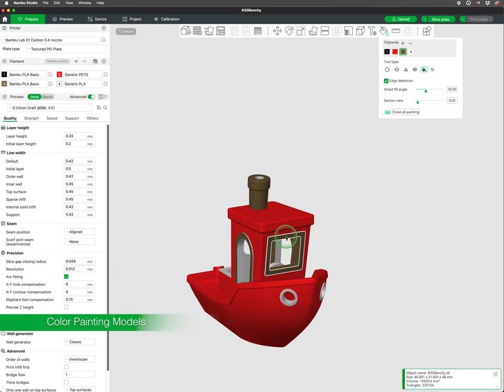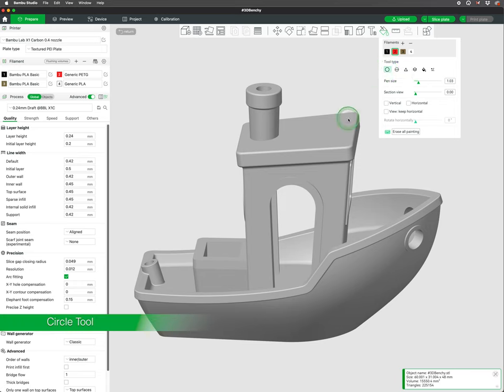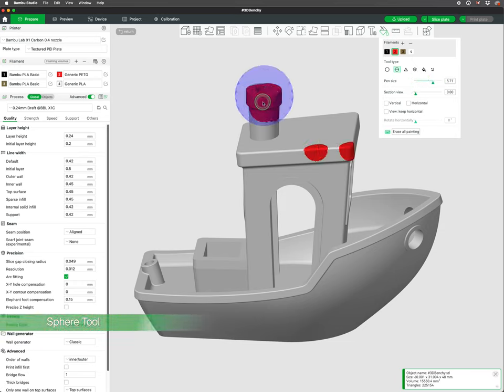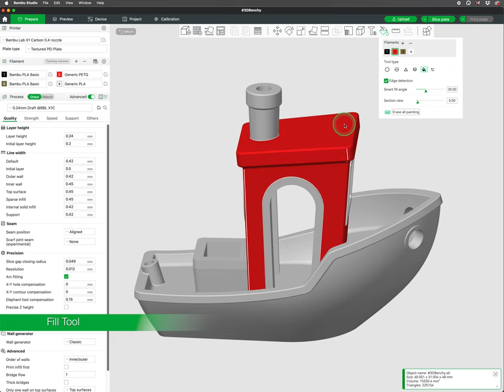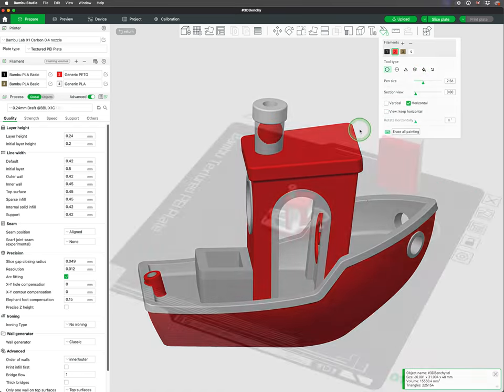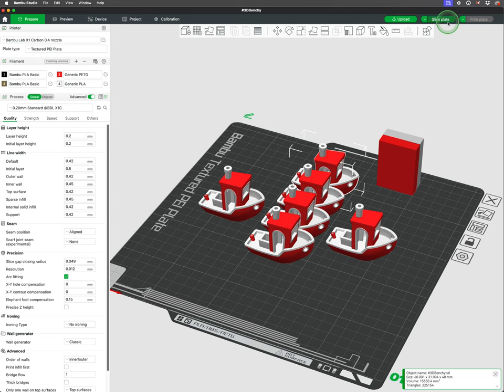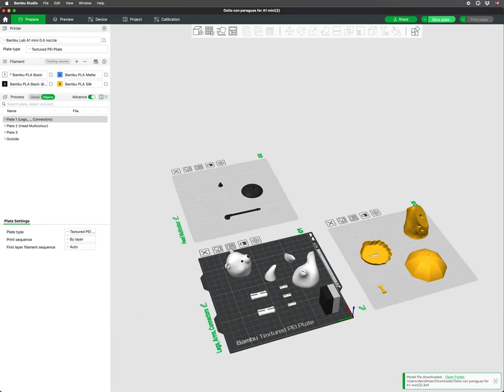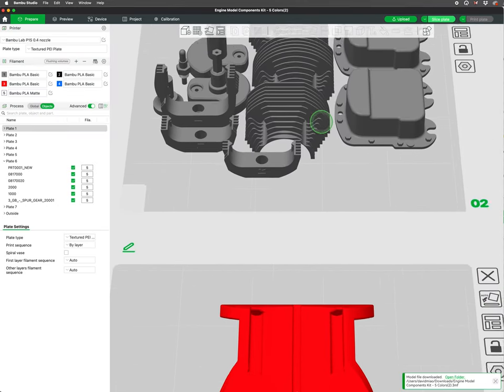Bambu Studio Episode 6: Color Models for Multi-Color Prints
In this video we cover the various tools you would use to color the model so the print knows when to change the color for printing. Understanding how color changes work and thoughts on optimizing multi color prints to save on time and filament.